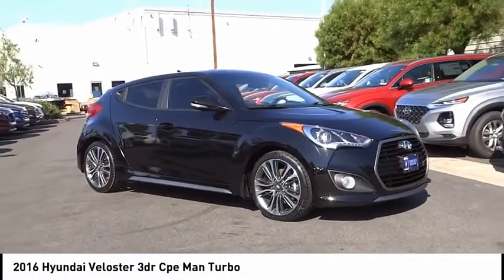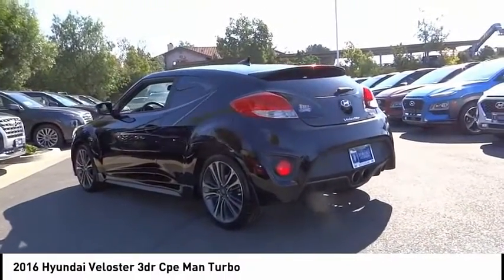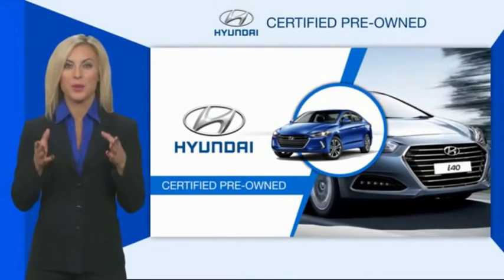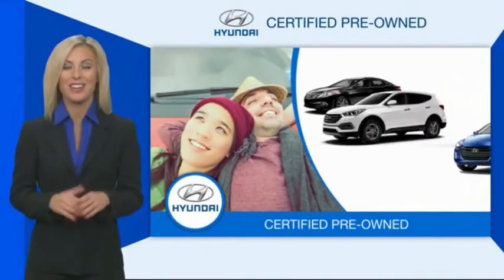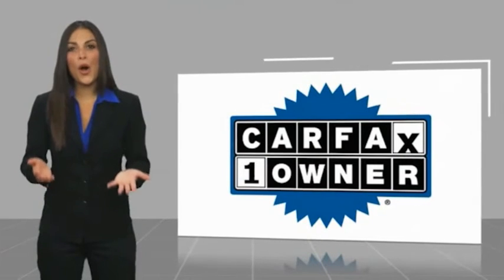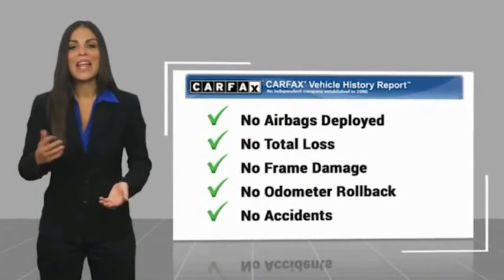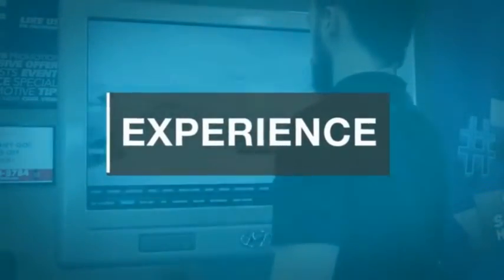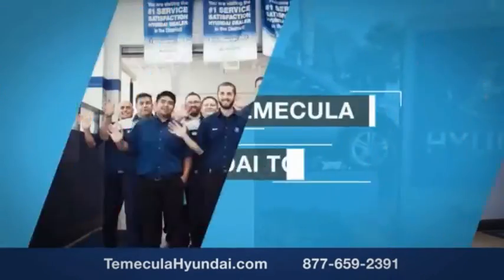2016 Hyundai Veloster TEMECULA MURRIETA MENIFEE HEMET CORONA ESCONDIDO P3883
2016 Hyundai Veloster 3dr Cpe Man Turbo

Temecula Hyundai
27430 Ynez Rd.

TEMECULA HYUNDAI PROUDLY SERVING TEMECULA, MURRIETA, MENIFEE, HEMET, CORONA, ESCONDIDO, AND SURROUNDING SOUTHERN CALIFORNIA LOCATIONS. THIS BLACK 2016 Hyundai VELOSTER IS EQUIPPED WITH A Engine: 1.6L 16-Valve Twinscroll Turbo I4 GDI DOHC -inc: Dual Continuously Variable Valve Timing (D-CVVT), aluminum block and he, MANUAL TRANSMISSION, AND RECEIVES AN ESTIMATED 25 City/33 Hwy MPG. 2016 Hyundai VELOSTER 3dr Cpe Man Turbo **Hyundai Certified** ***One Owner*** BlueTooth, Backup Camera, Heated Seats. 25/33 City/Highway MPG CARFAX One-Owner. Clean CARFAX. This Vehicle is Located at: Temecula Hyundai, 27430 Ynez Road, Temecula, California 92591. Dealer Installed accessories are optional and may be purchased for an additional charge.All prices subject to government fees and taxes, any finance charges, any dealer document preparation charge, and any emission testing charge.While we make every effort to ensure the data listed here is correct, there may be instances where some of the factory rebates, incentives, options or vehicle features may be listed incorrectly as we get data from multiple data sources. PLEASE MAKE SURE to confirm the details of this vehicle (such as what factory rebates you may or may not qualify for) with the dealer to ensure its accuracy. Dealer cannot be held liable for data that is listed incorrectly. Stock #: P3883 | VIN: KMHTC6AE4GU291098 | 2016 Hyundai Veloster 3dr Cpe Man Turbo SECURITY SYSTEM AIR CONDITIONING Temecula Hyundai FOR DRIVERS IN THE GREATER TEMECULA, MURRIETA, MENIFEE, HEMET, CORONA AND ESCONDIDO AREAS, YOUR SOURCE FOR INCREDIBLE HYUNDAI MODELS IS TEMECULA HYUNDAI 27430 YNEZ RD TEMECULA, CA 92591